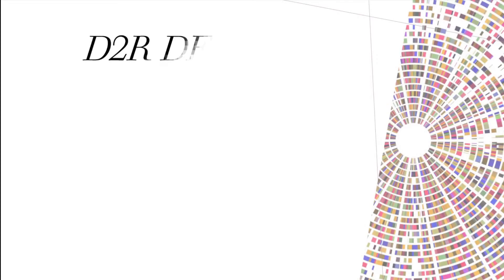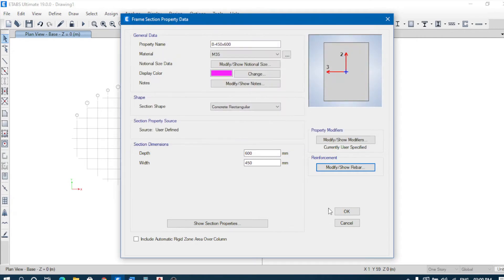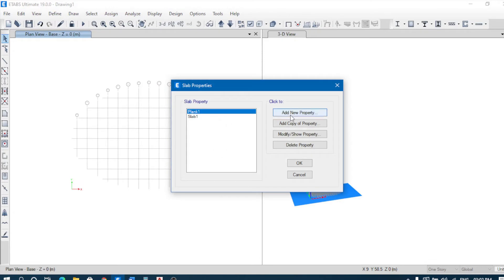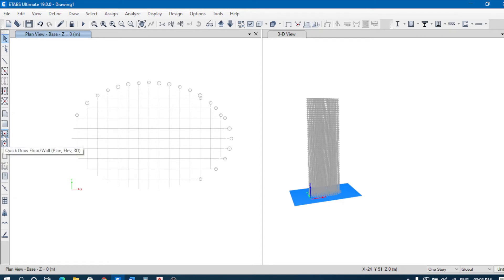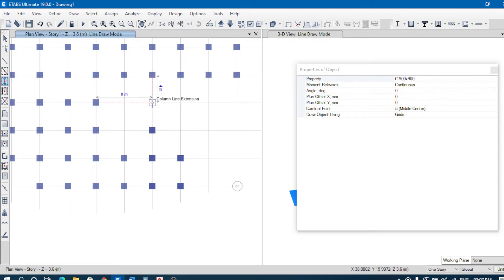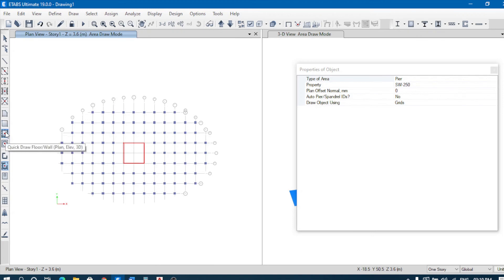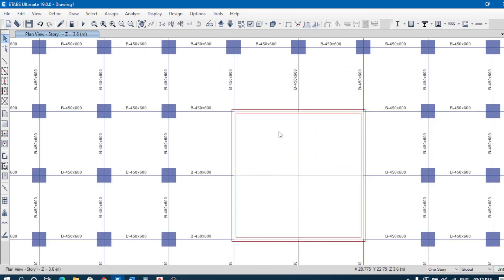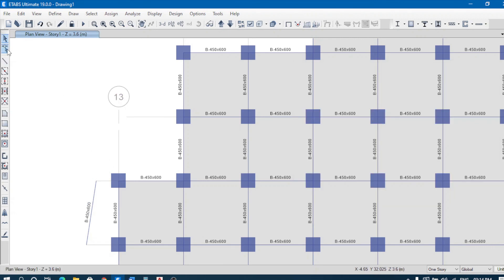ETABS Advanced Modelling | Response Spectrum Analysis | Diagrid Model | D2R Design Academy | Part 1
Hello Viewers,

Here is my latest video about  Response Spectrum Analysis using ETABS.

I will be uploading new videos about job opportunities in Govt as well as the Private sector.

Upcoming videos will also be on Civil Engineering stream skills and other software related.